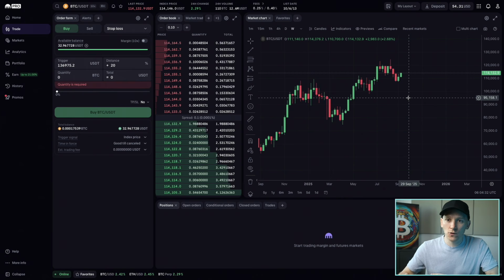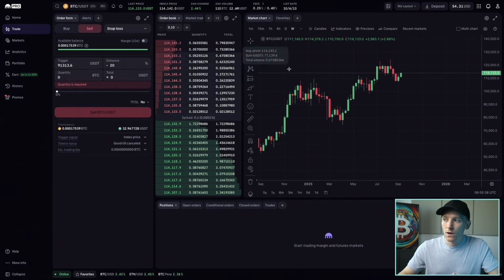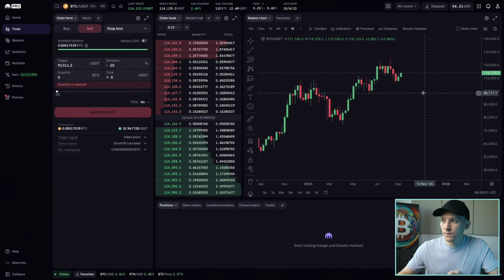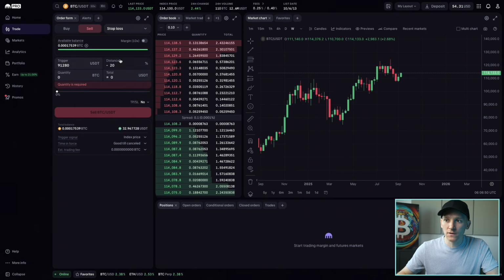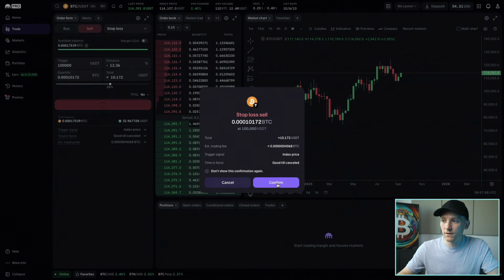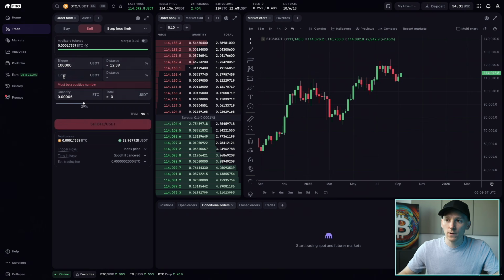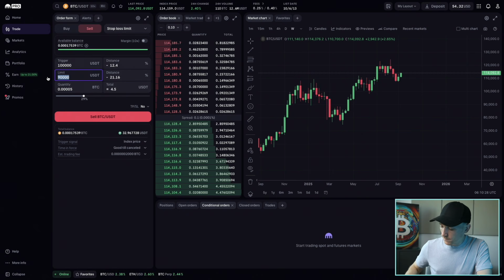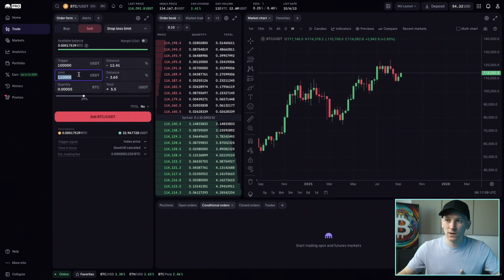Kraken Pro Stop Loss Order Tutorial (How to Set a Stop Loss)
Kraken Pro stop loss order tutorial - how to set a stop loss on Kraken Pro

TIMESTAMPS:
0:00 Kraken Pro stop loss order tutorial
1:08 How to set a stop loss order on Kraken Pro
4:18 Kraken Pro Stop loss limit order